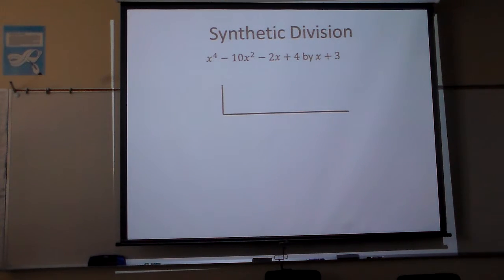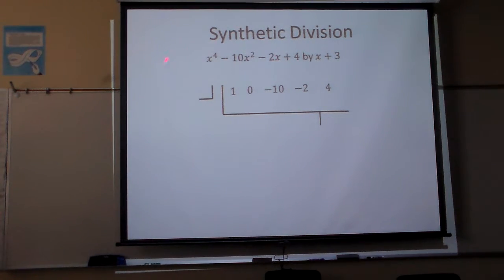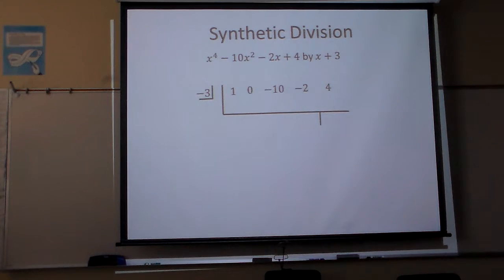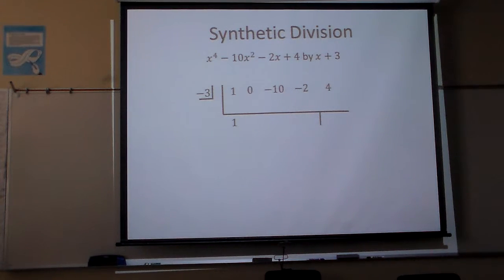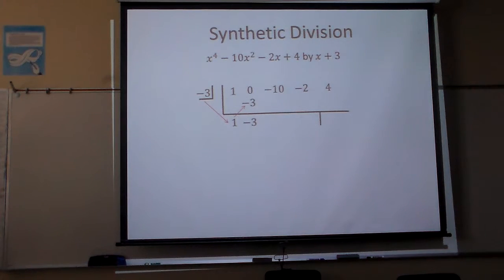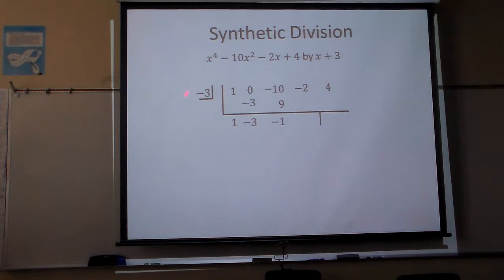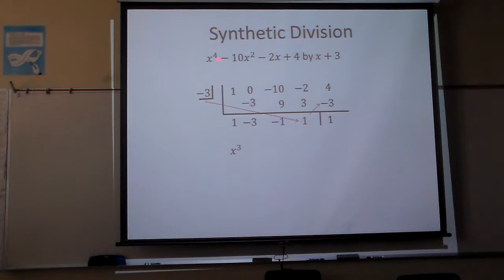Factoring Polynomials Synthetic Division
What is synthetic division of polynomials and how to use it x to the 4th - 10 x squared - 2x + 4 divided by x + 3